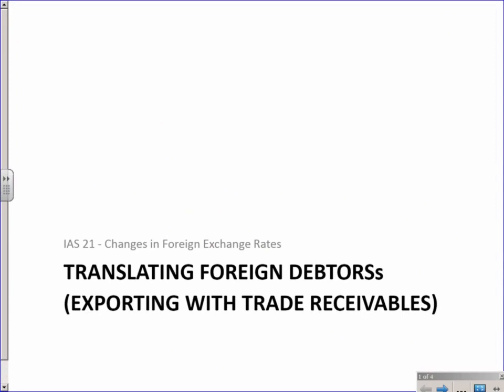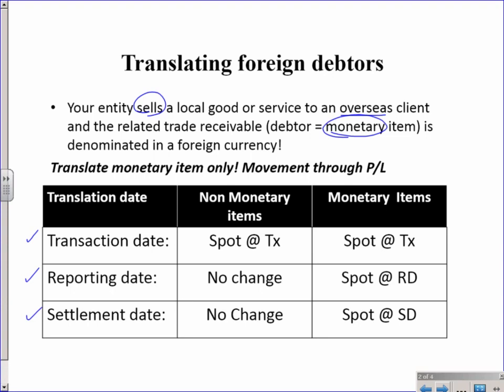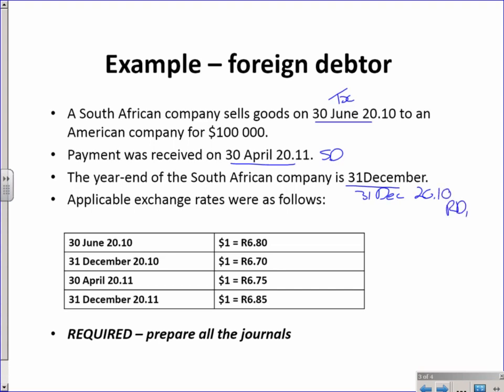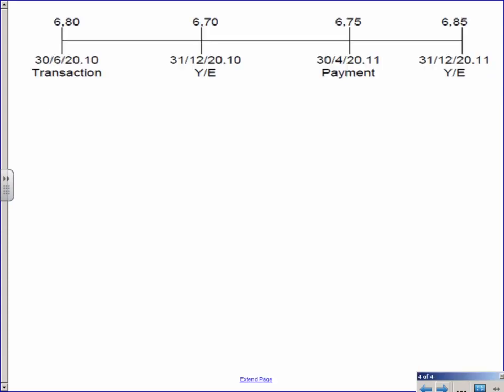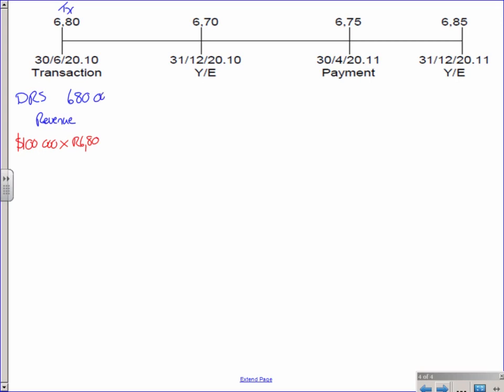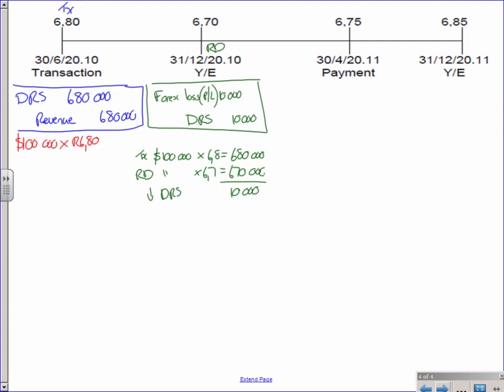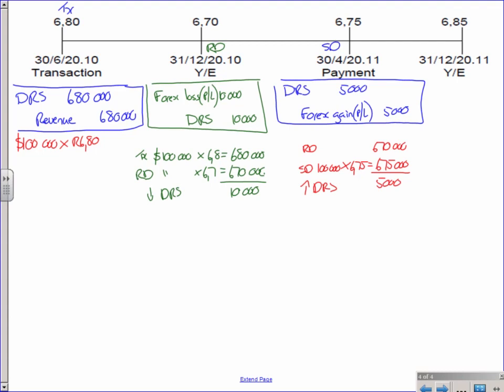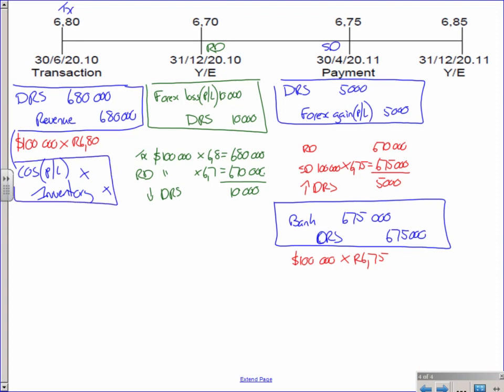How to Translate Foreign Debtors | IAS21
In this video we take a look at how to translate foreign debtors using the principles of IAS21 - The Effects of Changes in Foreign Exchange Rates.